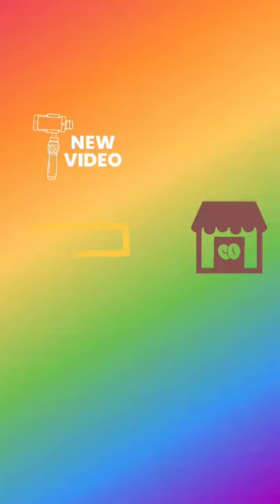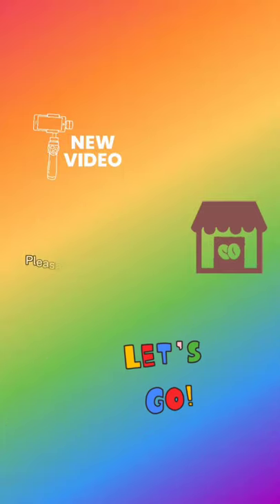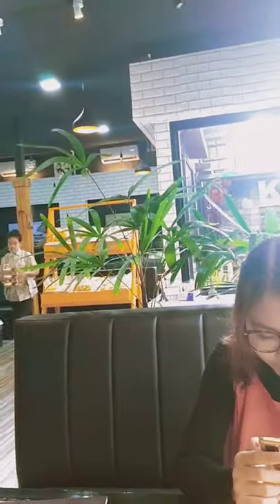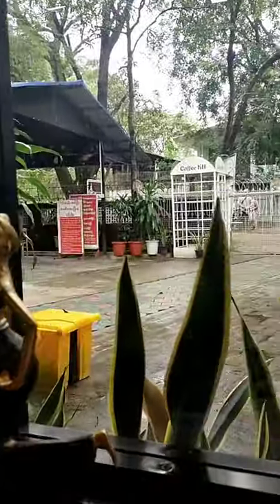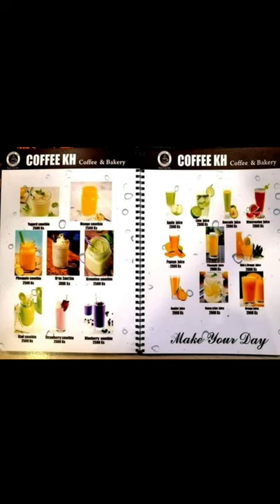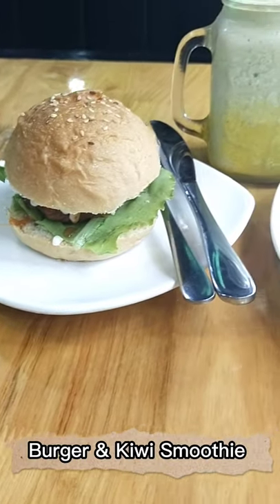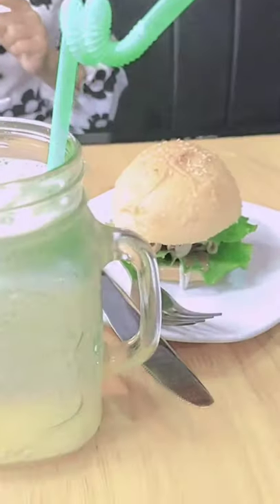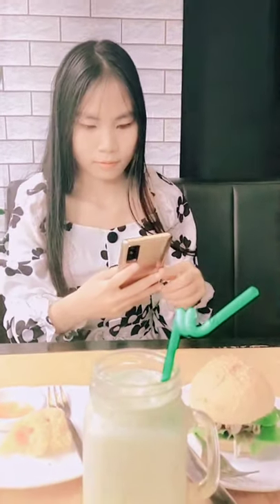A cafe in my town(Pyay)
This is my very first vlog. In this vlog, I presented about a quite and beautiful cafe in my hometown, Pyay, Myanmar.